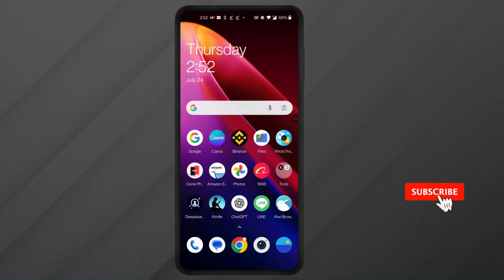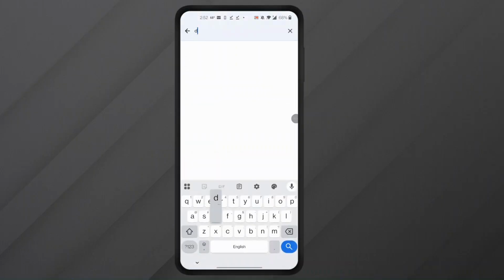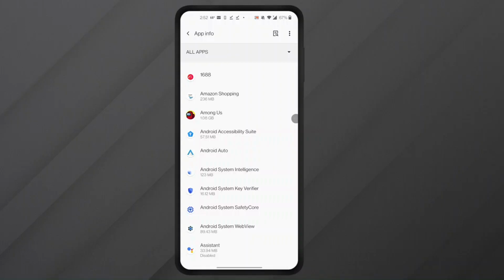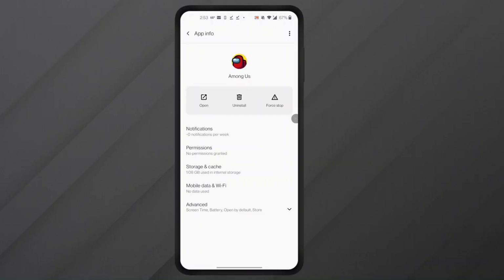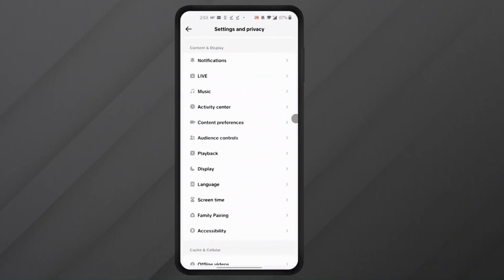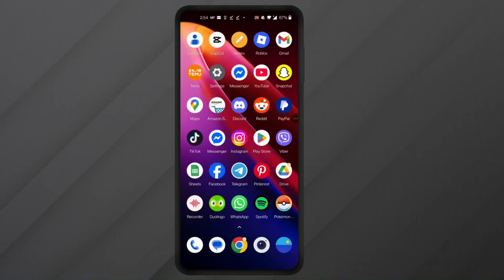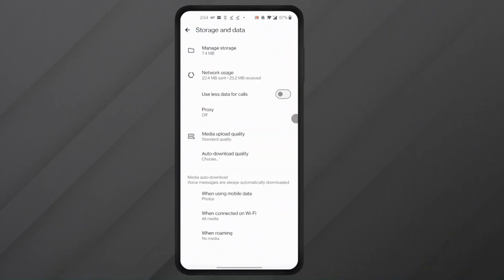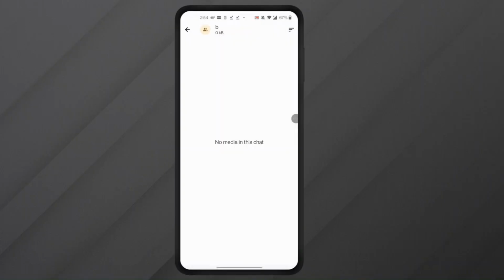How to Clear Memory on Android Phone Without Deleting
Welcome to our easy step-by-step guide on How to Clear Memory on Android Phone Without Deleting your important files! If your Android device feels slow or cluttered, this video will show you how to free up memory and boost performance without losing your photos, apps, or data. Learn simple tricks and built-in Android tools to clear cache, close background apps, and optimize memory safely.

What You'll Learn:

How to clear RAM on Android without deleting files

Ways to free up phone memory without uninstalling apps

How to clear cache and temporary files effectively

Using Android’s built-in memory management tools

Tips to optimize your Android phone’s speed and responsiveness

Common causes of memory clog and how to fix them